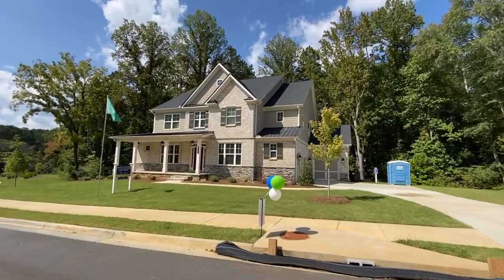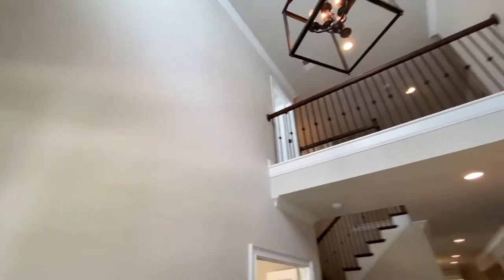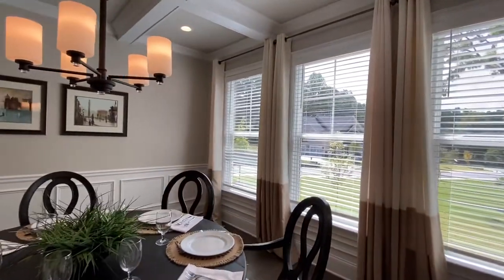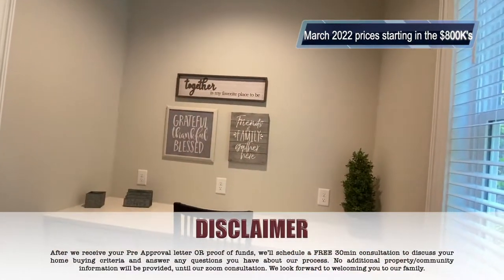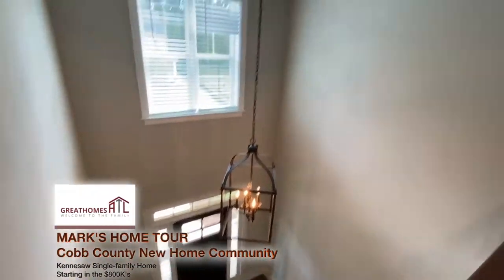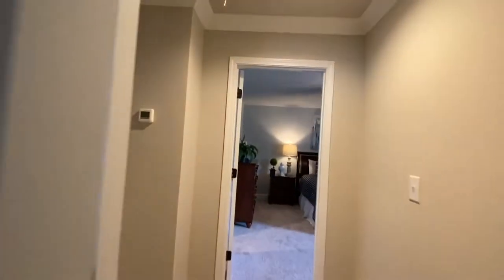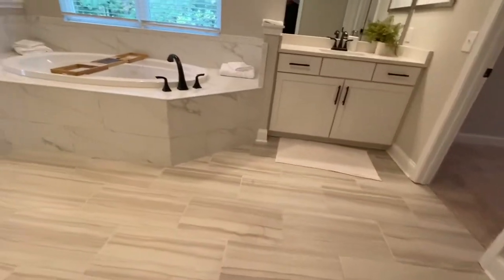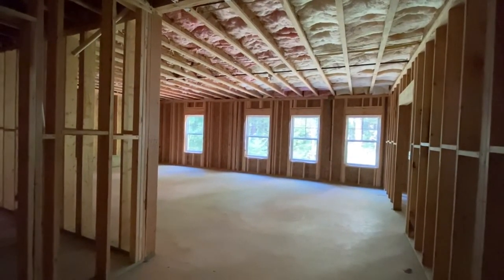Mark Tours This Kennesaw New Home Community!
New construction single-family homes on the Marietta/Kennesaw line in Cobb County, GA . Current prices are starting in the $800Ks.

Our process begins after we receive your Pre Approval letter OR proof of funds at Upon receipt, we’ll schedule a FREE 30min Zoom consultation to discuss your home buying criteria and answer any questions you have about our process.

No additional property/community information will be provided, until our zoom consultation. We look forward to welcoming you to our family.

Questions related to mortgage financing and loan pre-approval should be discussed with a qualified licensed Mortgage Lender/Loan Officer.

Regards,
Mark Kozik & Curtis Russell
Brokers | Owners | REALTORS | AirBNB Hosts